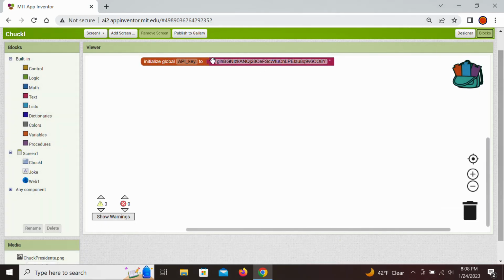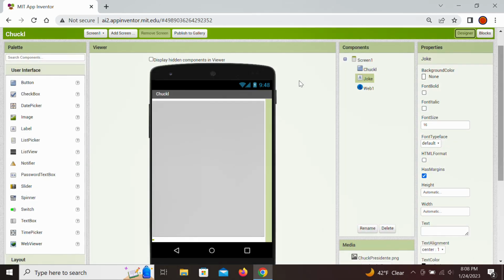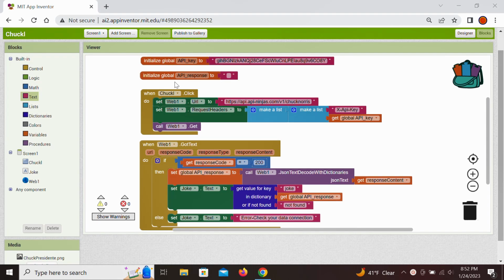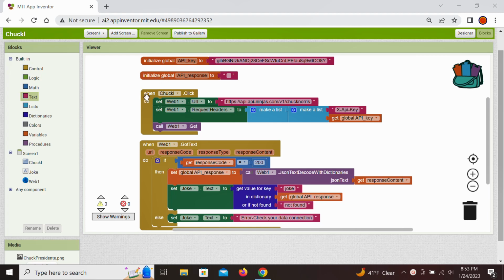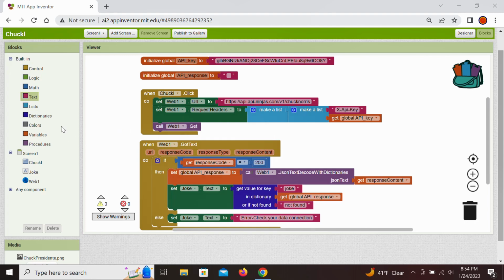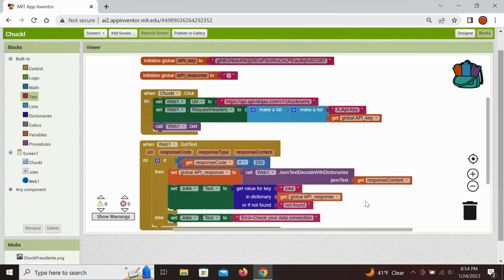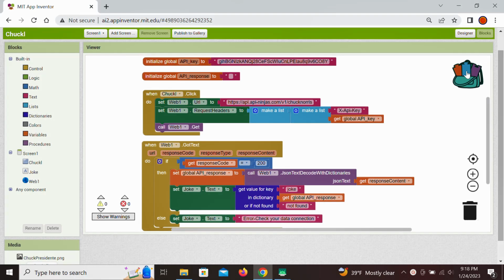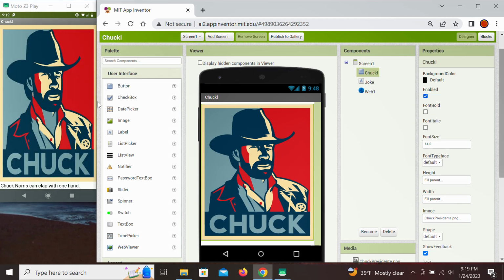MIT App Inventor 2 APIs: Fetching Jokes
An example of using APIs with API KEYs is given, where the Chuck Norris jokes are fetched and displayed from a free using a JSON-formatted response from the API server.
00:48 API KEY
01:18 App Components
01:49 Build the App Blocks
03:35 How to use an API KEY
04:25 How to extract a JSON-formatted value
05:48 Demonstrate the App
05:55 AI Companion